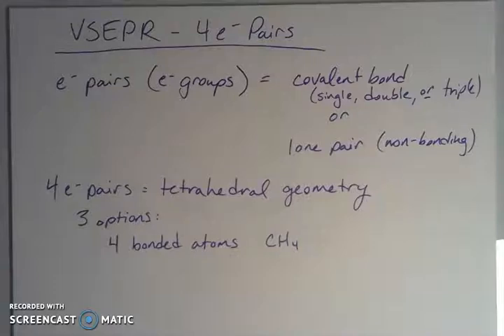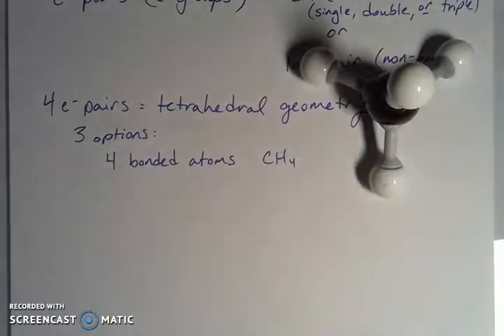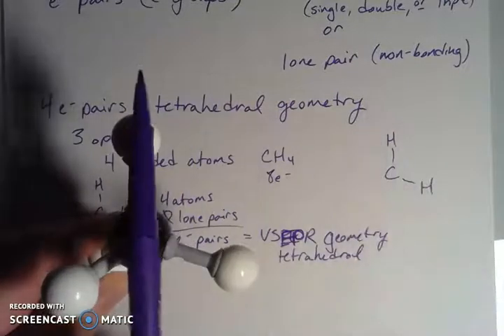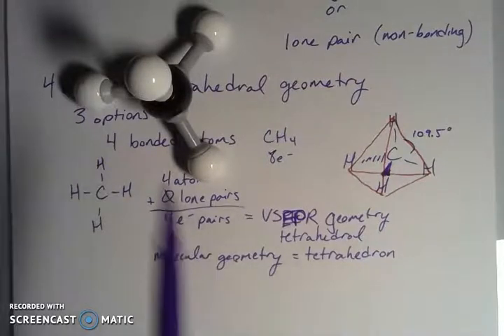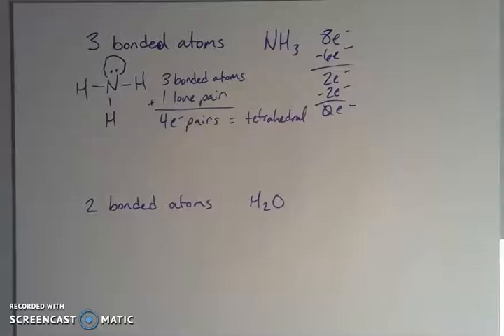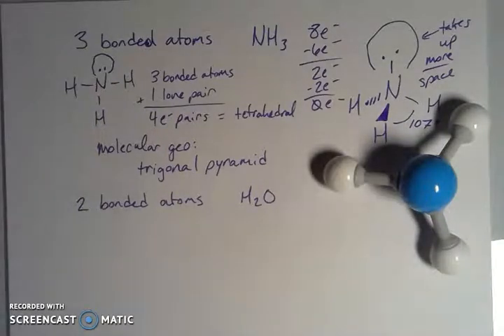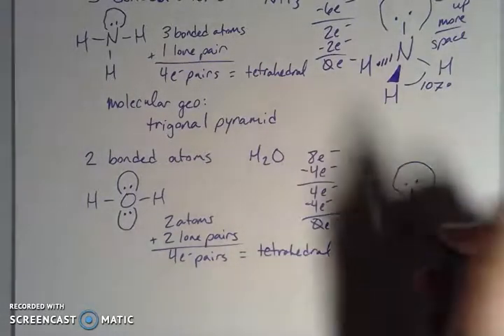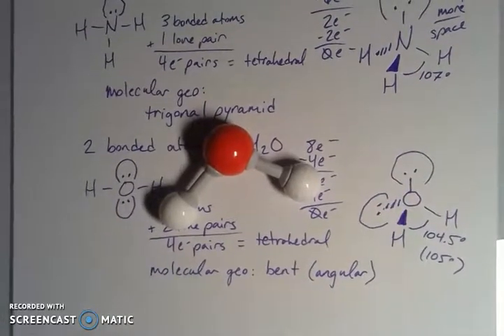VSEPR Model - 4 Electron Pairs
This video looks at the different molecular geometries possible with tetrahedral VSEPR geometry.  Real examples are shown for each.  This video is meant to supplement General Chemistry II (CHEM 162) at Big Bend Community College.